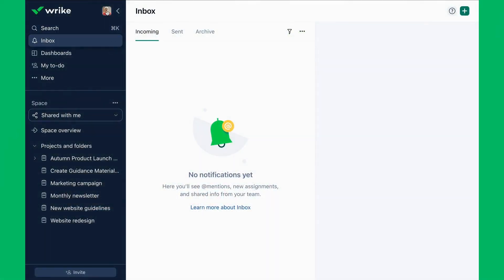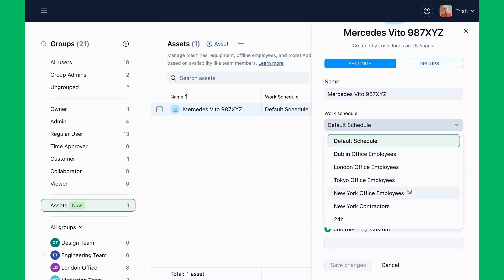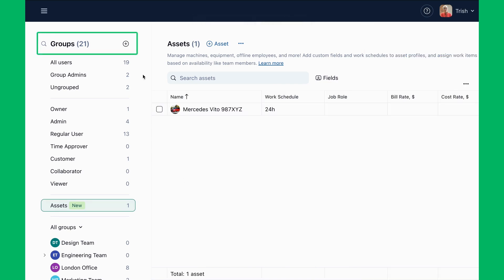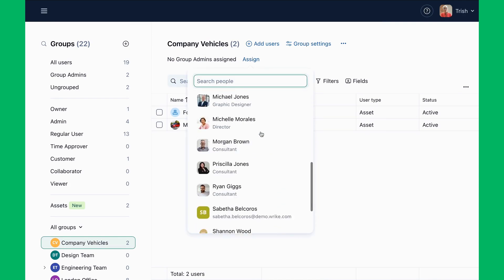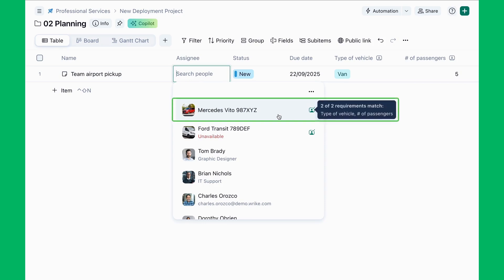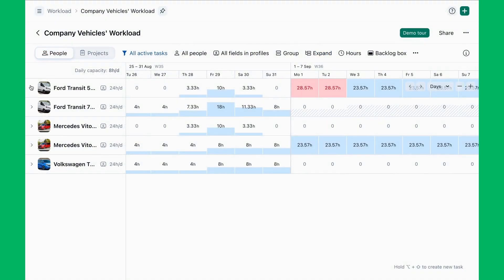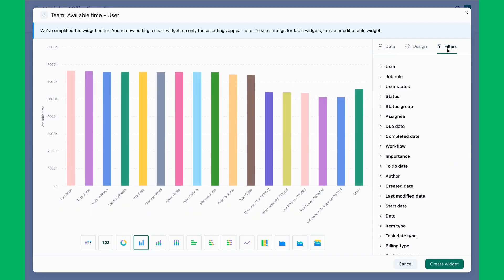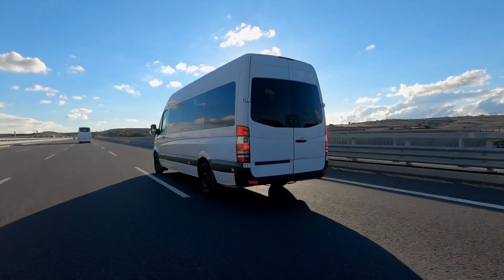Asset scheduling and Tracking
Wonder how to track and manage company assets in Wrike? In this video, Trish demonstrates how to add assets, allocate work, and report on asset utilization.

In this video:
00:00 Intro
00:24 Creating an Asset
00:40 Editing Asset Properties
01:10 Grouping assets
01:35 Managing asset creation permissions
01:45 Assigning assets
02:18 Monitoring asset utilization